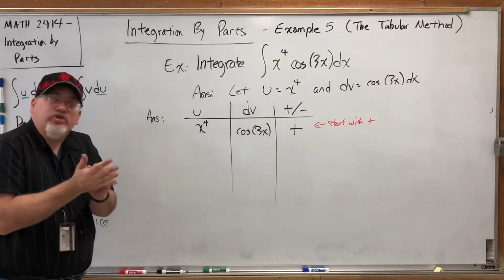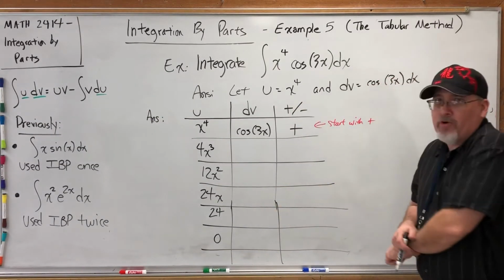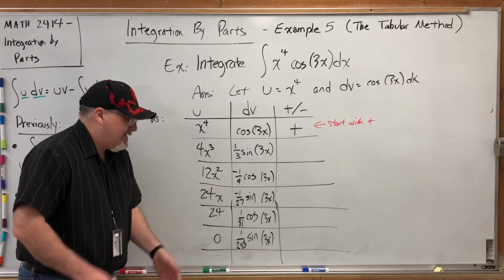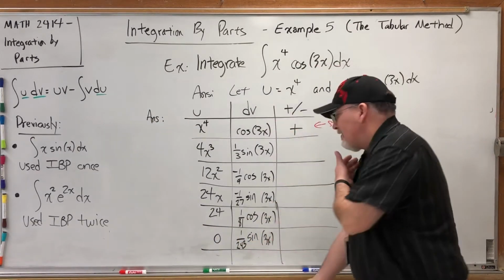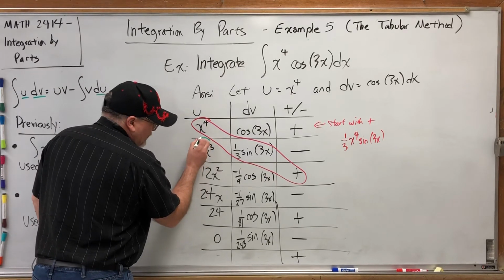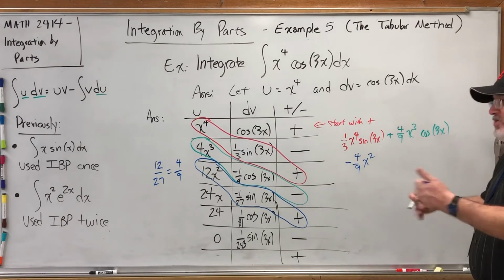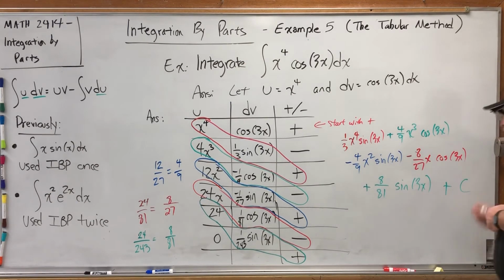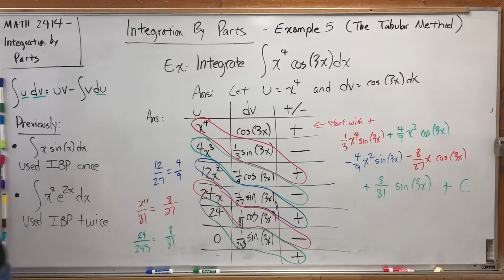MATH 2414 - Integration by Part (6): Example 5 (The Tabular Method)